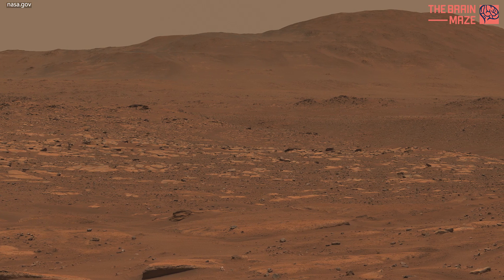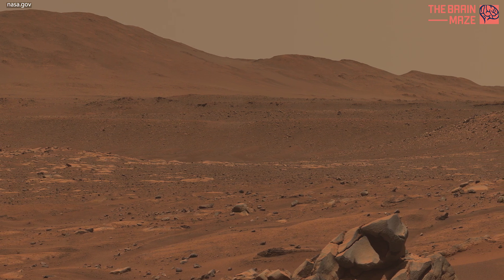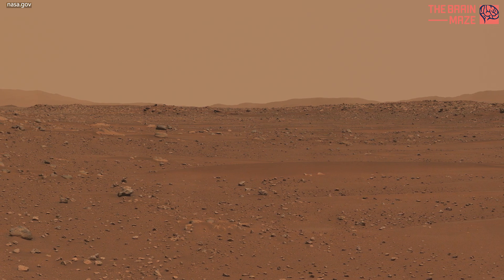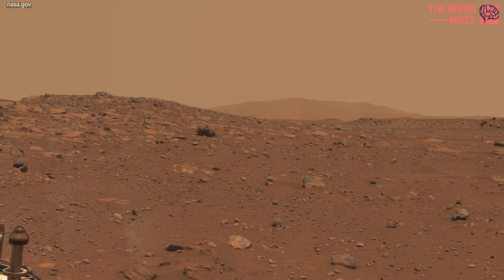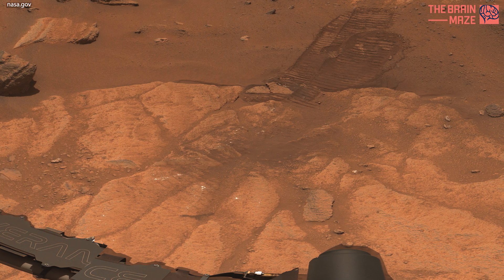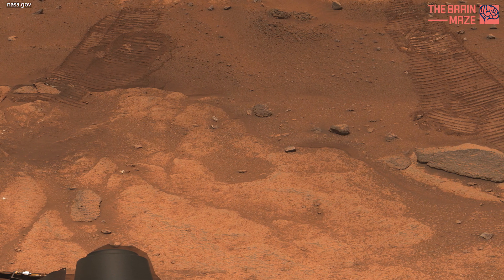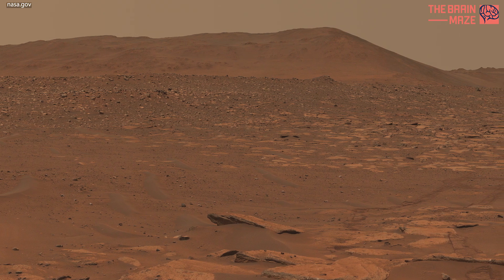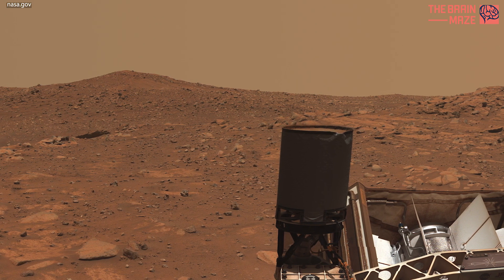A Stunning New Mars Panorama Just Got Released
This new panorama of mars just got released, and it's stunning. The Martian landscape is a barren and desolate expanse, characterized by vast stretches of rusty-red terrain and a hauntingly sparse atmosphere. Barren plains, rocky plateaus, and ancient impact craters dominate the scene, with a scattering of dust and fine-grained regolith covering the surface. The iconic rusty hue is derived from iron oxide, giving the Martian soil its distinct reddish color. Towering volcanoes, such as Olympus Mons, punctuate the landscape, hinting at the planet's volcanic past.